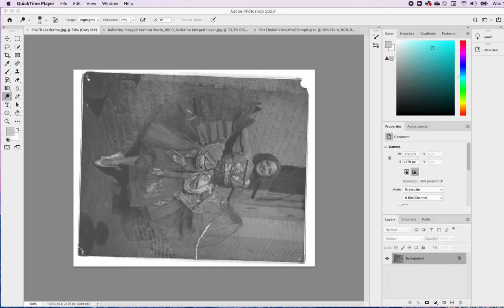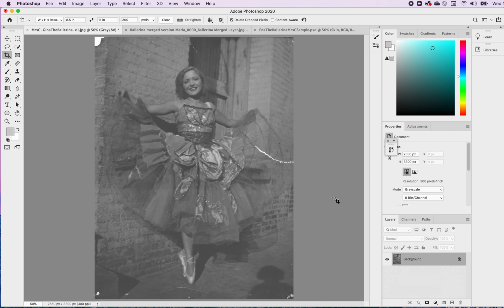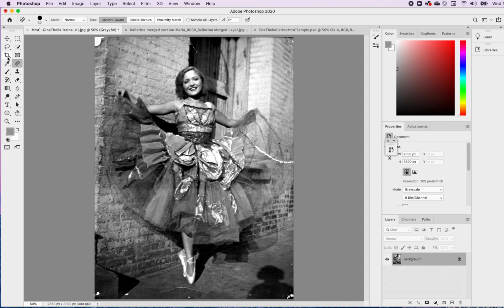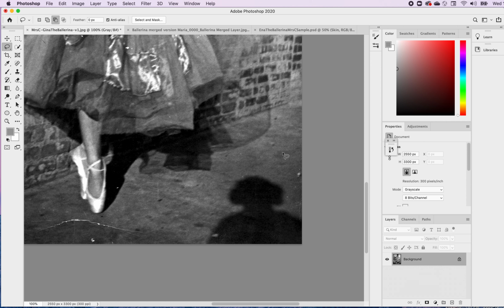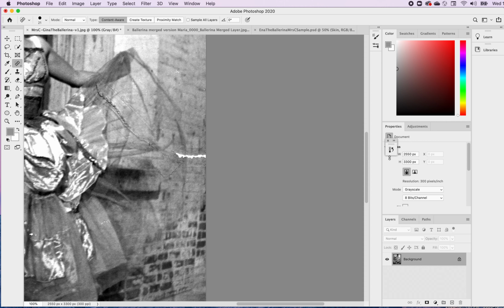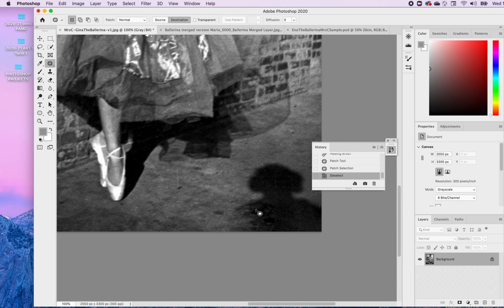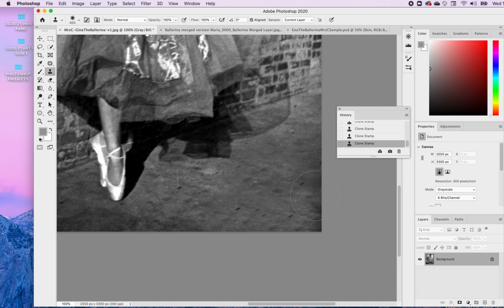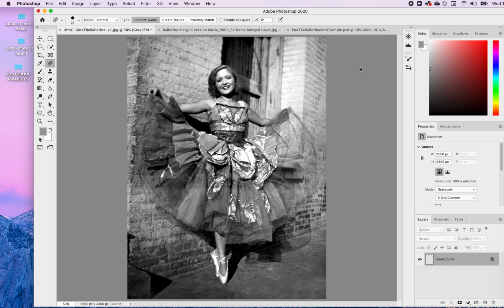Ps - Photo Restoration - Part 1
This tutorial, taken from LEARN Adobe Photoshop CC for Visual Design 2nd Edition, teaches students the basics of photo restoration including cropping and straightening, healing and patch tools, cloning, content-aware, curves and unsharp mask.